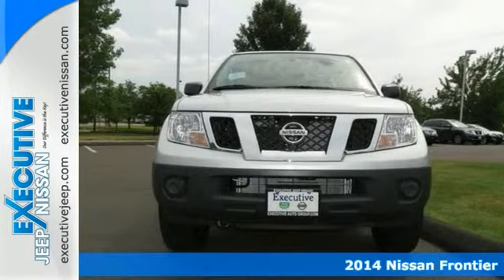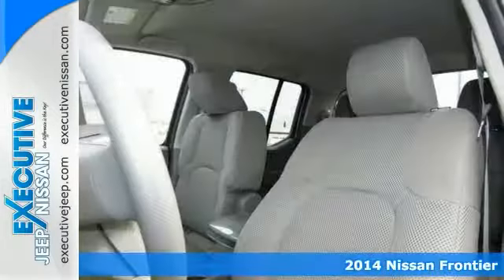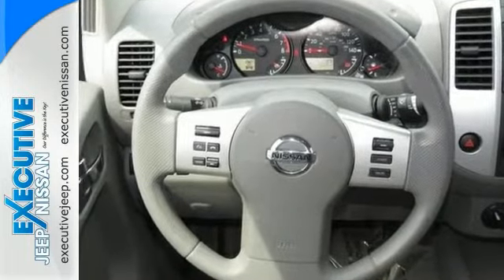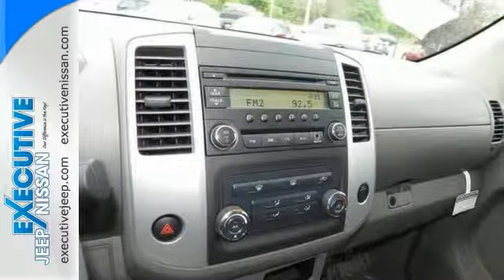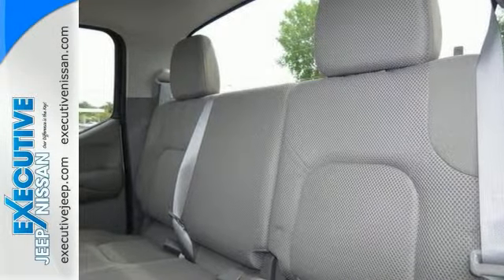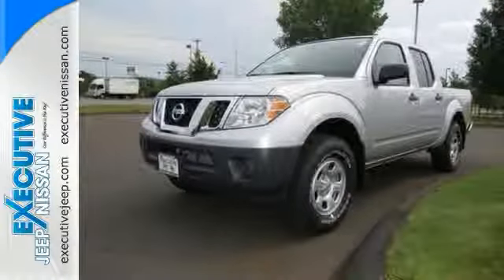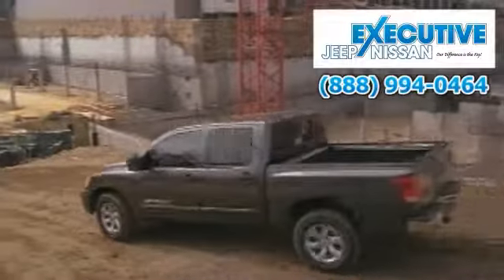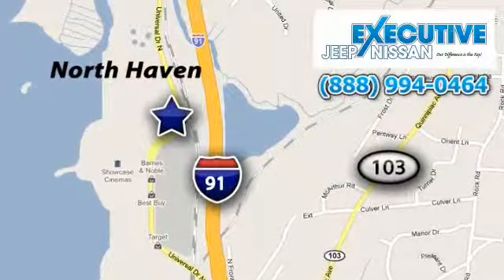2014 Nissan Frontier North Haven CT Wallingford, CT #141477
Year: 2014
Make: Nissan
Model: Frontier
Trim: S
Engine: 4.0L V6 DOHC
Transmission: 5-Speed Automatic with Overdrive
Color: Silver
Stock #: 141477
Yes! Yes! Yes! You Win! Email or call our Internet Department to receive your No-Obligation Price Quote.Over 400 new in stock ,come experience the difference at executive jeep nissan bad credit no credit no problem. At executive jeep nissan we understand it is all about your time and saving you money. brbrStop clicking the mouse because this 2014 Nissan Frontier is the truck you've been hunting for. It is nicely equipped. Nissan has established itself as a name associated with quality. This Nissan Frontier will get you where you need to go for many years to come. brbrThank you for visiting Executive Jeep Nissan. Since 1972 we have served the Hartford, New Haven, Berlin, Wallingford and North Haven areas and have helped new car and used car buyers find the perfect vehicles to drive home in. After decades of service to our customers, we have become synonymous with providing a quality selection, excellent prices, and friendly service. Our Difference is the Key!

Executive Jeep Nissan is a premiere Jeep Nissan Dealer featuring a great selection of New, Used, and Certified Pre-Owned Jeep Nissan Cars, Trucks, and SUVs. Executive Jeep Nissan is conveniently located in Wallingford, CT and services the surrounding communities, such as; New Haven, Hamden, Central Manchester, Bridgeport, Long Island, Middletown, New Britain, Hartford, Springfield, and Naugatuck.

Executive Jeep Nissan prides itself on excellent customer service and upholds the long standing reputation of the Executive Auto Group. Whether you are taking advantage of a great APR Rate, Lease Special, Purchase Price, this Executive Jeep Nissan Dealer will assist with your next purchase all while assuring a hassle free car buying experience.